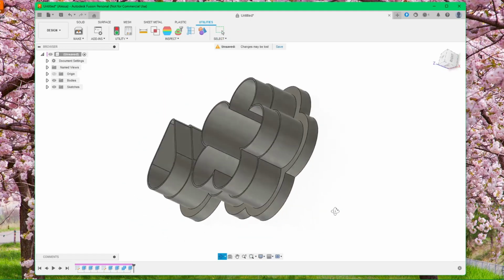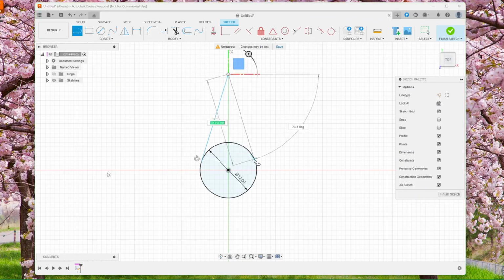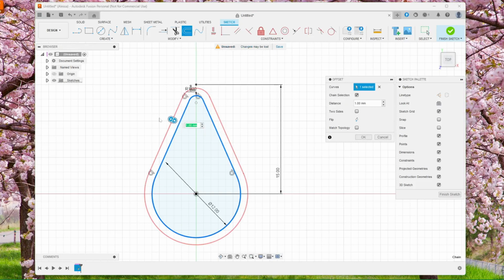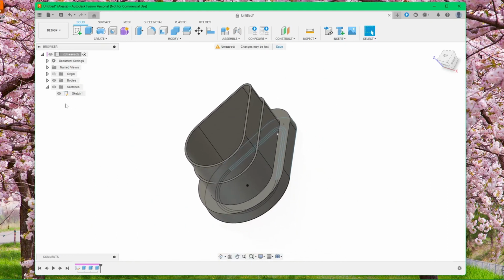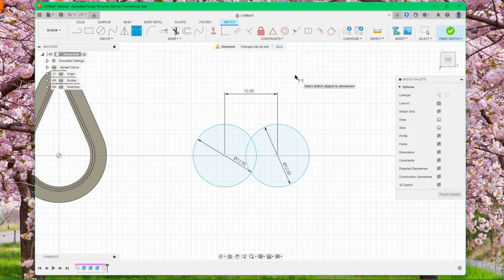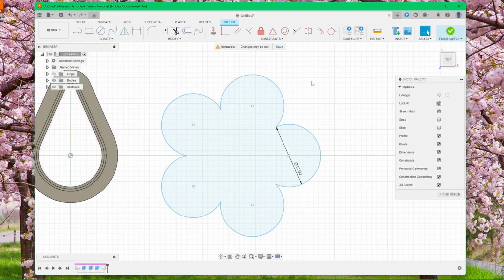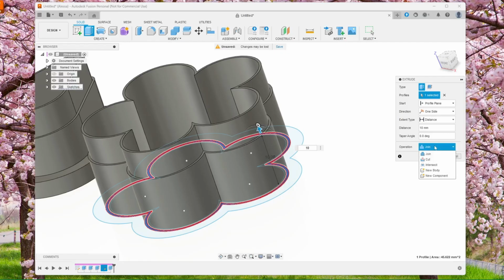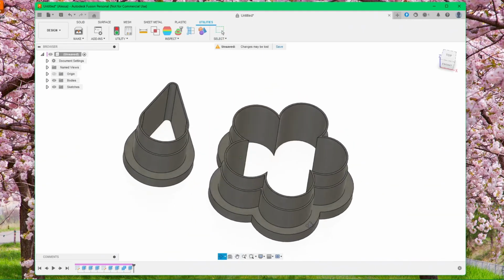Part 4: Design Shaped Cutter in Autodesk Fusion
This is the fourth video in a series on designing and 3D-printing polymer clay cutters. In this tutorial, I’ll guide you step by step through creating a teardrop and flower shaped cutter in Autodesk Fusion. Learn how to sketch complex designs, refine dimensions, and prepare your model for 3D printing. By the end, you’ll have unique clay cutter designs ready to bring to life!

If you don't want to design and prefer buying files - here are my files